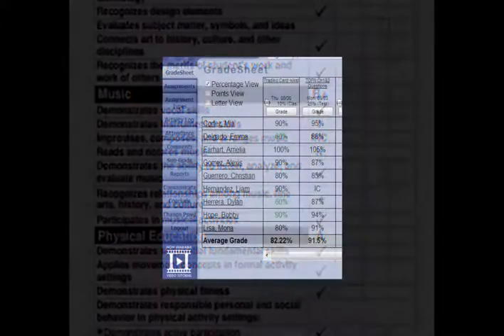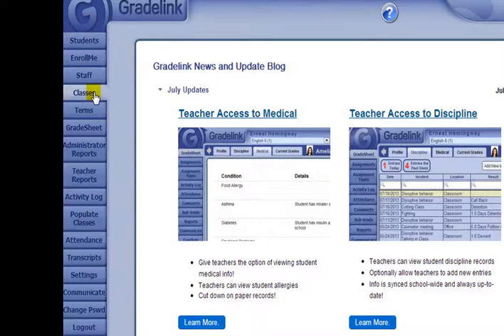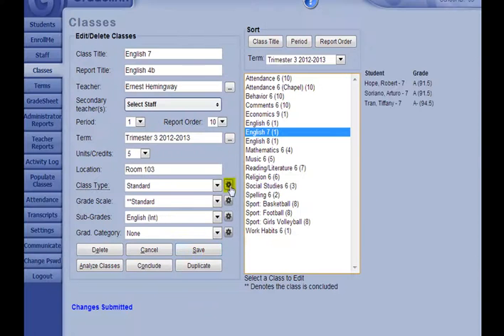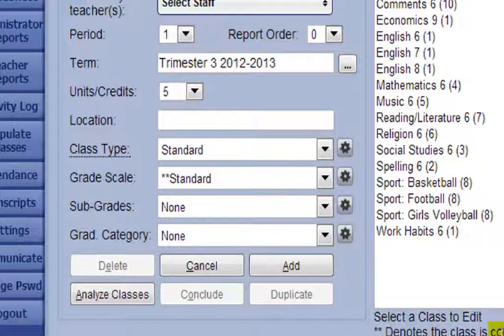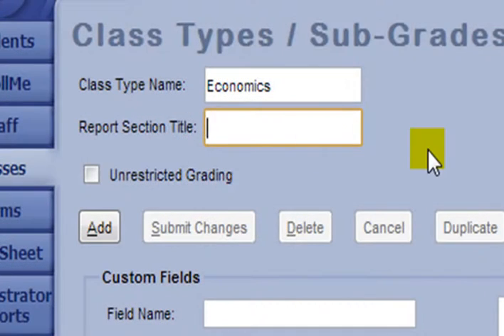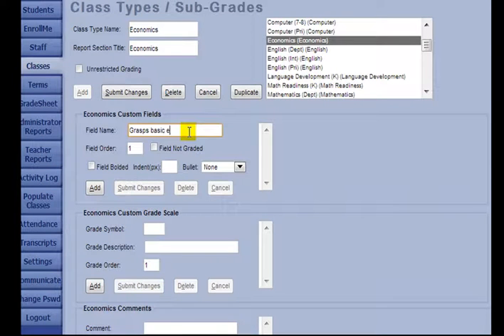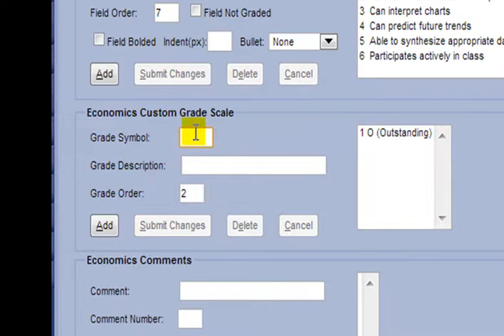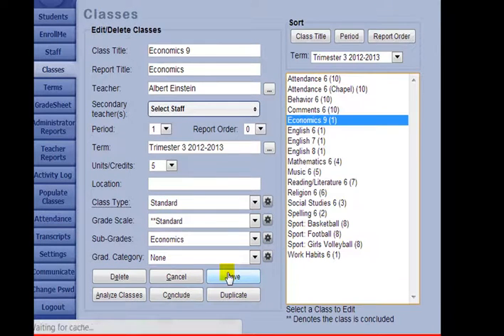Admin Training Ch. 3: Subgrades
TAGS #️⃣